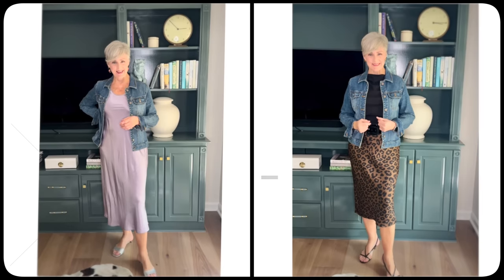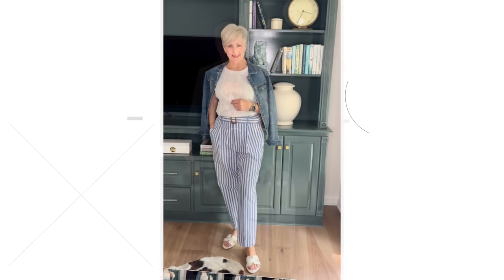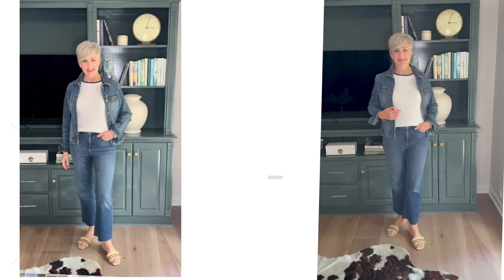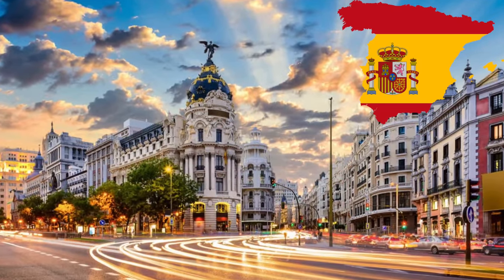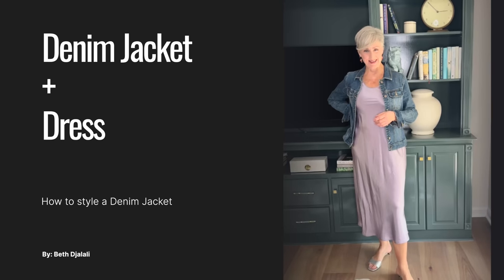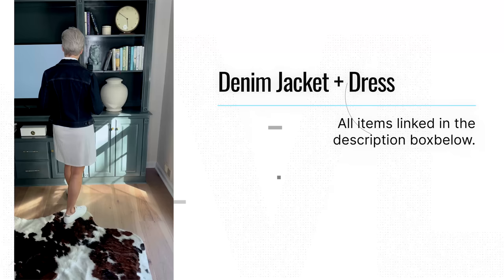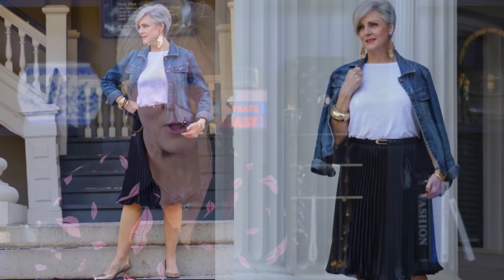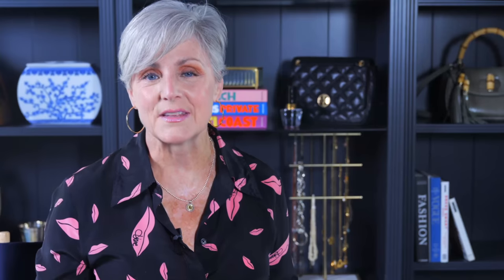How To Style A Denim Jacket: The Ultimate Wardrobe Essential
Start speaking a new language in three weeks with Babbel.

Denim jackets always make my classic wardrobe staples ‘top ten' list. Maybe even ‘top
five.’ Why? Because this hardworking gem goes with just about everything in my closet. From dresses to skirts to pants to jeans.

Outfits:
Jean Jacket
Wide Leg Linen Pants
Paisley Top
Metallic Flip Flops

Jean Jacket + Dress

Jean Jacket
Satin Slip Dress
Metallic Sandals

Jean Jacket
Black Shift Dress
Raffia Sandals
Similar Handbag

Jean Jacket + Skirt

Jean Jacket
Black Tee
Slip Skirt
Black Sandals

Jean Jacket
White Tee
Black Pleated Skirt
Gold Pumps
Similar Gold Earrings
Gold Bangle

White Jean Jacket
Striped Tee
Floral Skirt
White Sandals

Jean Jacket + White Denim

Jean Jacket
Cropped Wide Leg Jeans
Striped Tee
Similar Red Shoes
Similar Red Handbag

Jean Jacket + Jumpsuit

Jean Jacket + Shorts

Jean Jacket
Striped Tee
Similar Jean Shorts
Raffia Belt